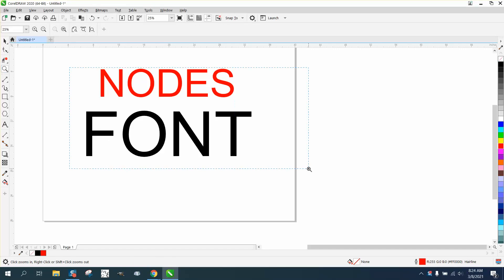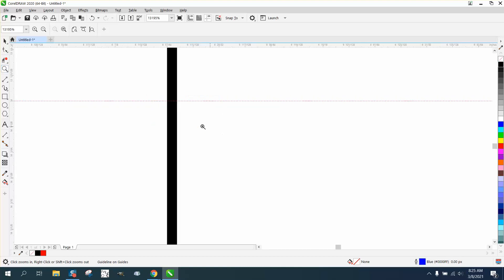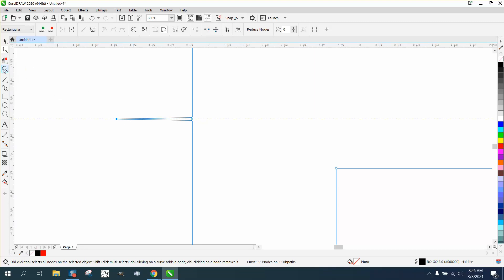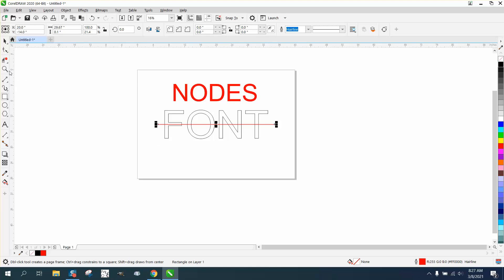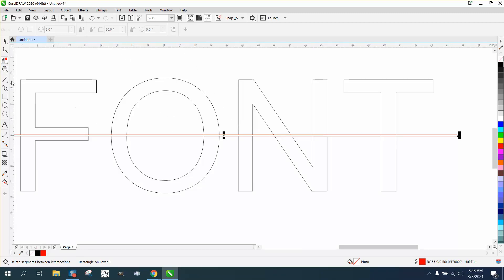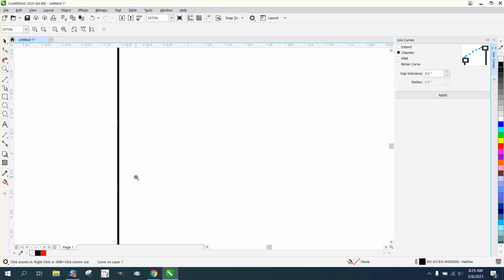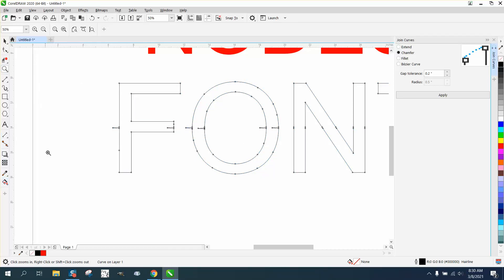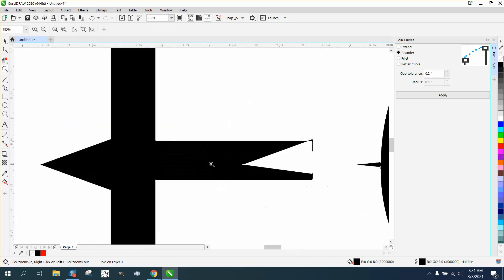Corel Draw Tips & Tricks Move and Place NODES